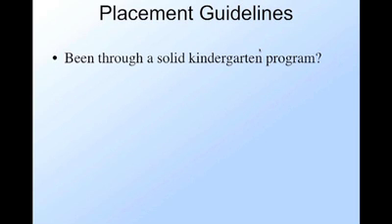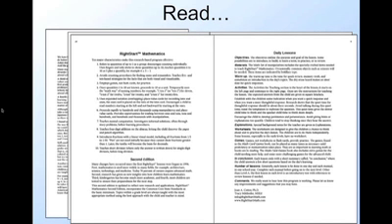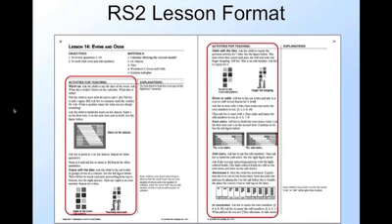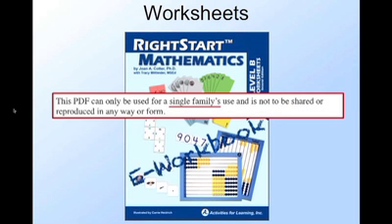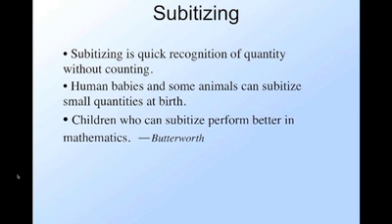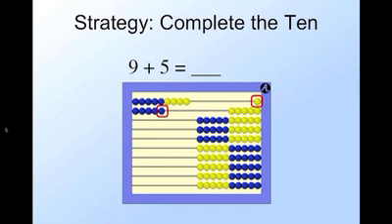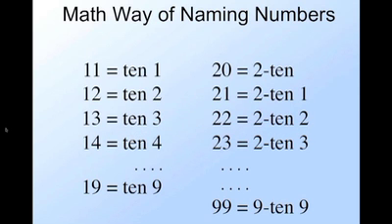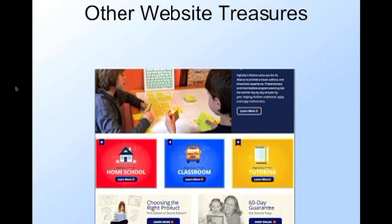How to teach RightStart Mathematics Level B 2015